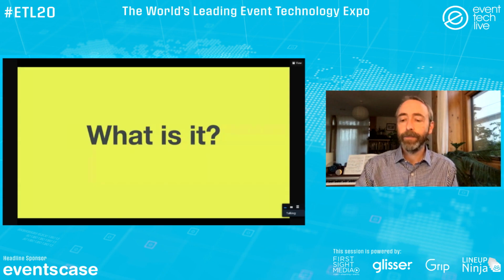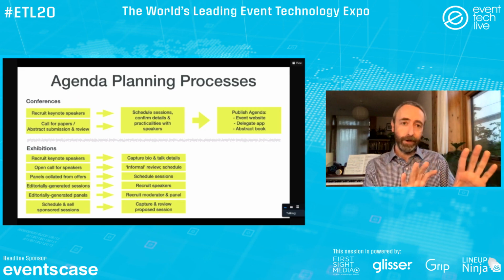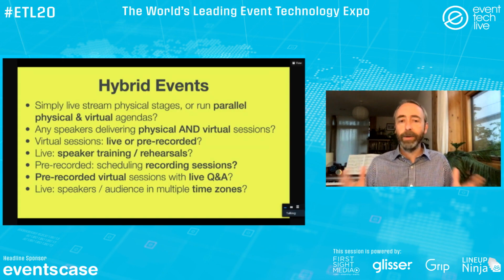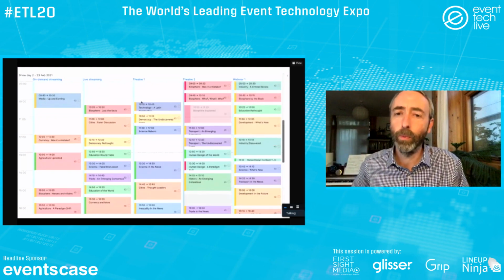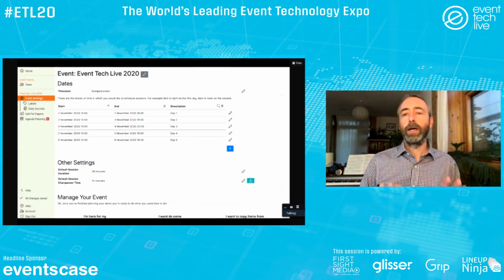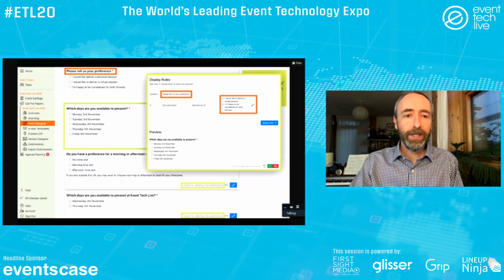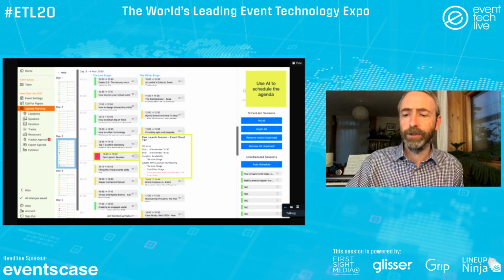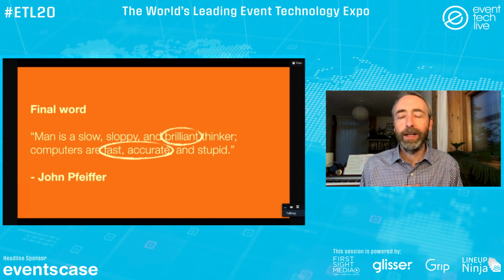How Event Tech Live Used Smart Agenda Planning to Save Days of Work While Planning a Hybrid Event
This video explains what Smart Agenda Planning technology is, and describes how Event Tech Live used it to save days of work while planning the speaker program for their exhibition.
This video was recorded for Event Tech Live 2020.